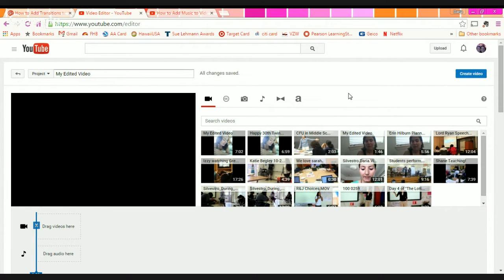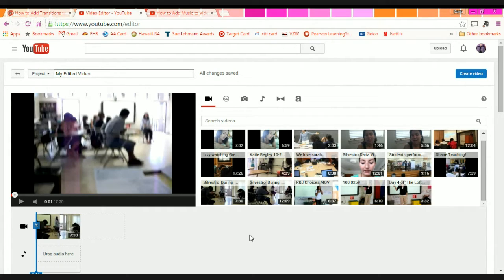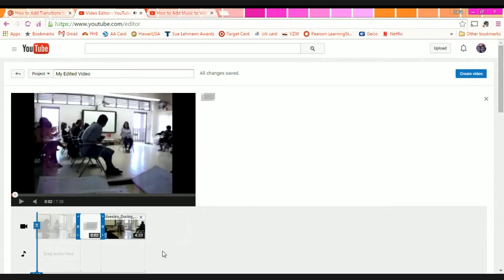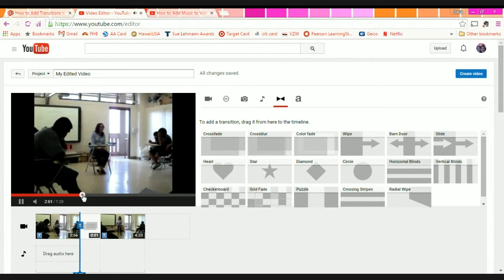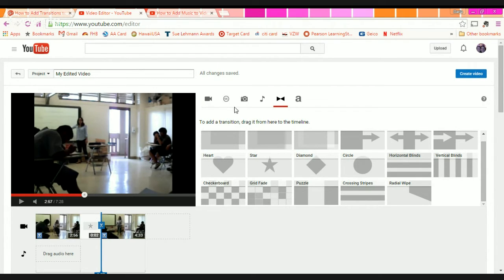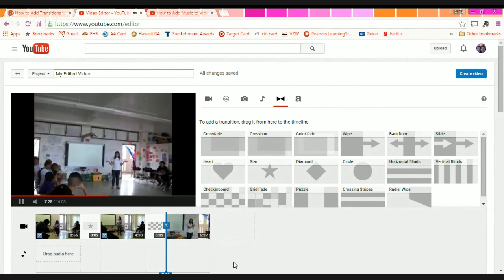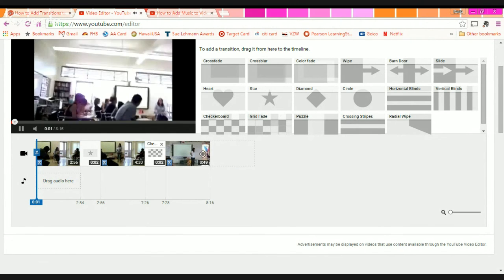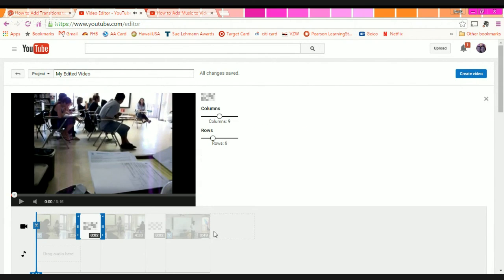How to Add Transitions to Videos Using YouTube Video Editor